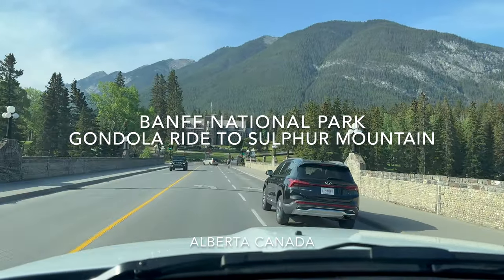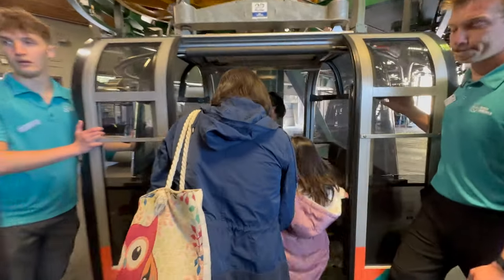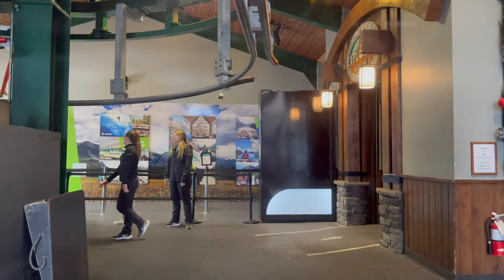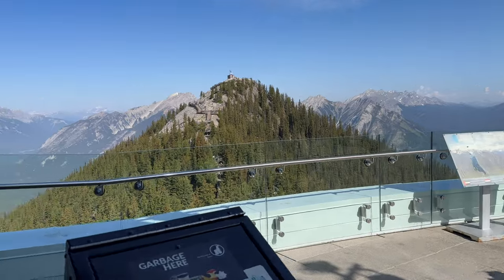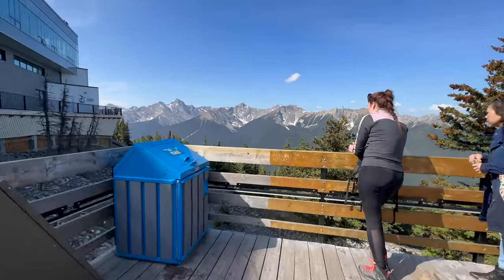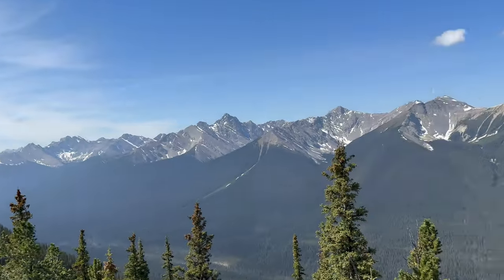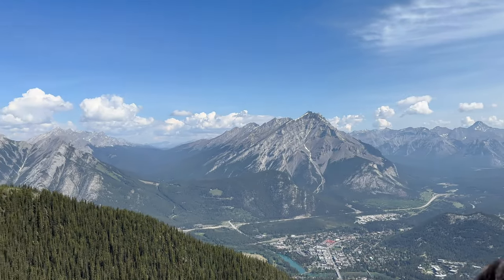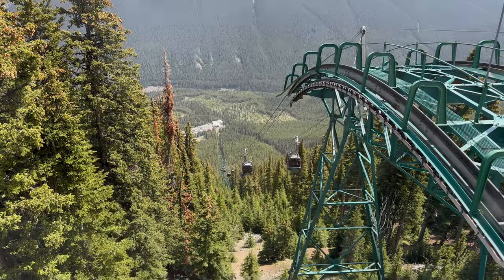Banff Gondola to Sulphur Mountain - A Scenic Must Do!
Join us on an unforgettable adventure to Banff Gondola and Sulphur Mountain. Experience the magic of Banff National Park as we take you on a breathtaking gondola ride to the top of Sulphur Mountain, where you'll be treated to awe-inspiring views of the majestic Rockies. Explore the rustic charm and modern comfort of the Banff Gondola lobby, with its stunning vistas and informative displays.